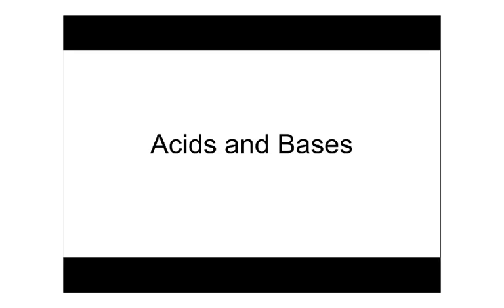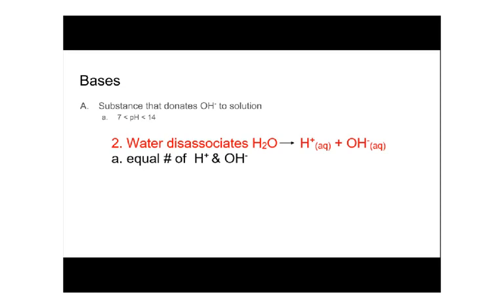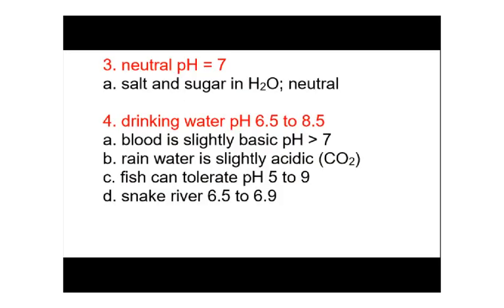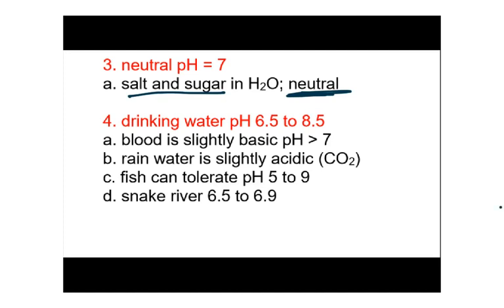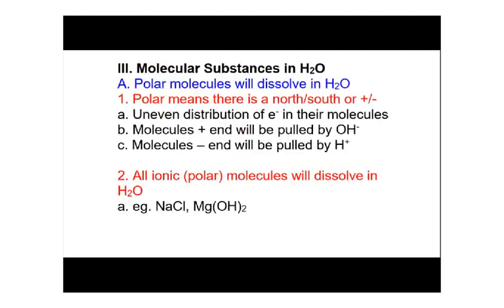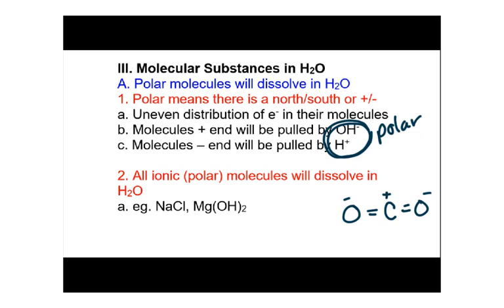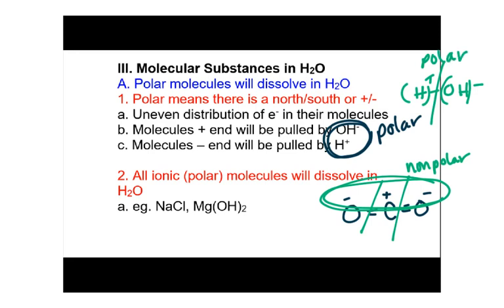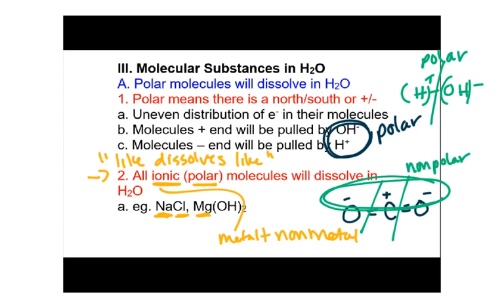Acids and bases